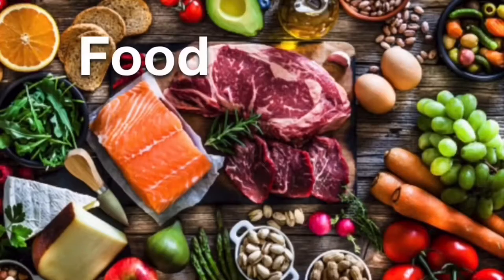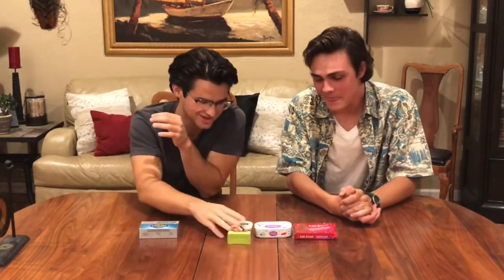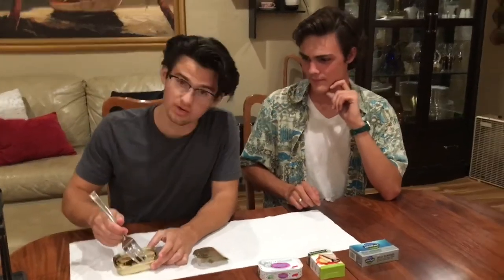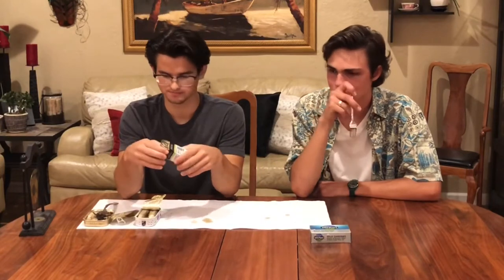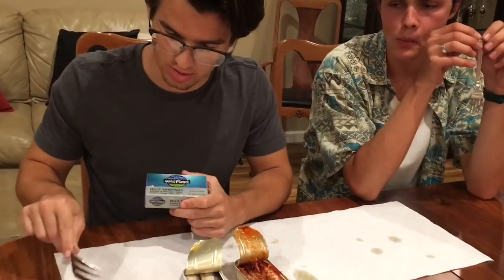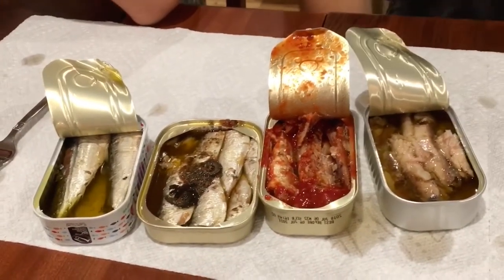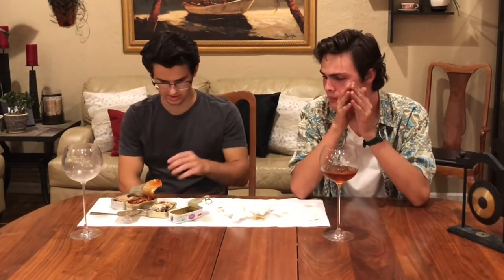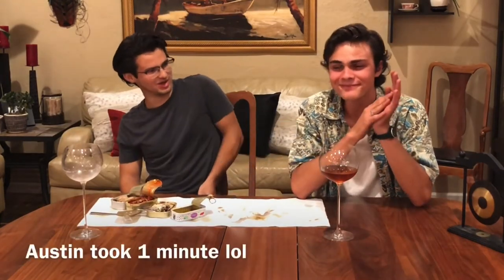Epic Sardine Taste Test- Food Review with the Miscellanei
Alrighty y’all, today we taste the best snack of all time... SARDINES! These delectable treats also have many health benefits, packed with omega-3 fatty acids, protein and lots of calcium. We review 4 different brands ranging from $2.69 to $3.69. Enjoy. We sure did.

0:00 - Intro
3:38 - King Oscar
5:57 - Bela
7:10 - Rain Coast
9:48 - Wild Planet
11:16 - Ranking
14:51 - Oil Overload